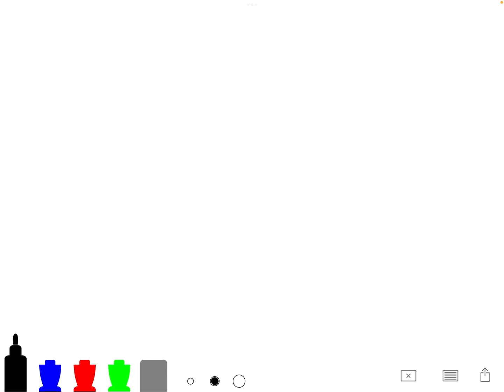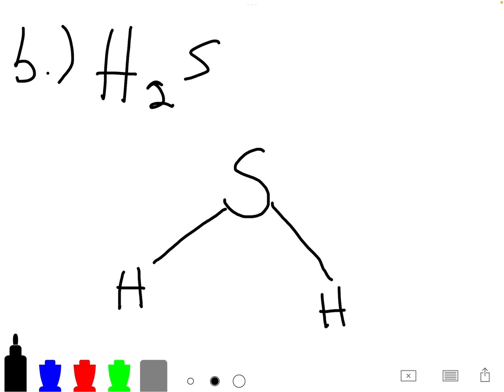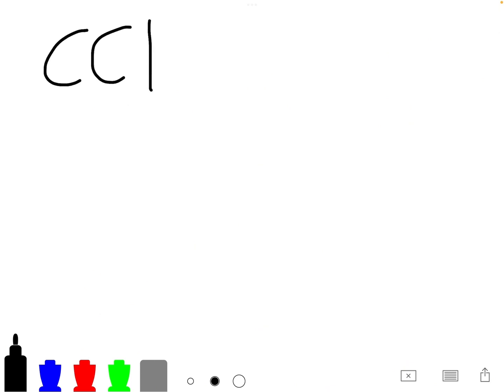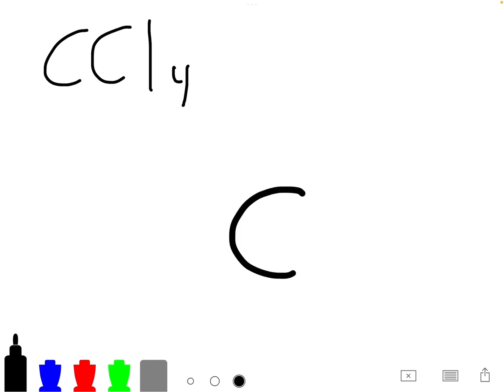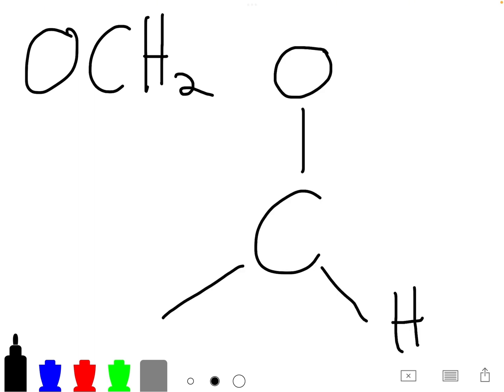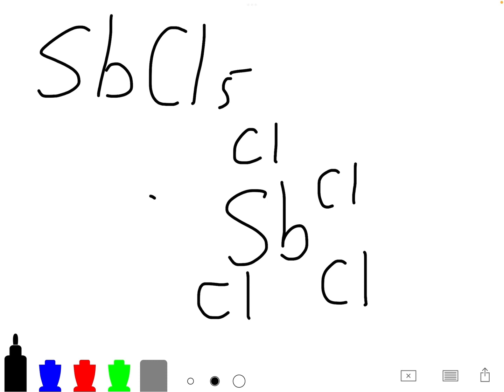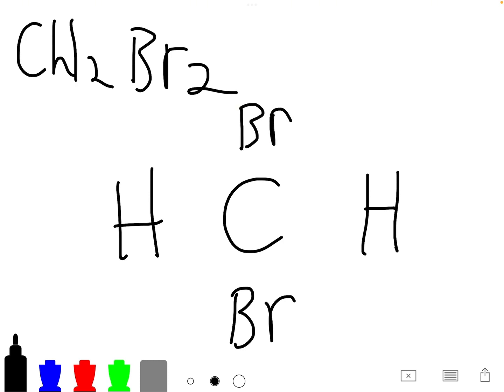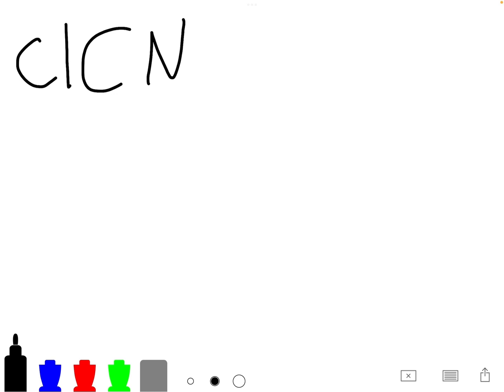Geometric Molecular Structure